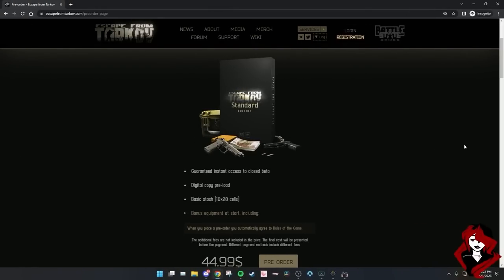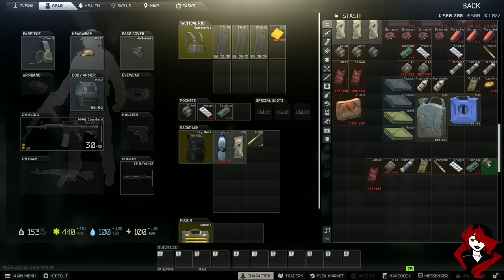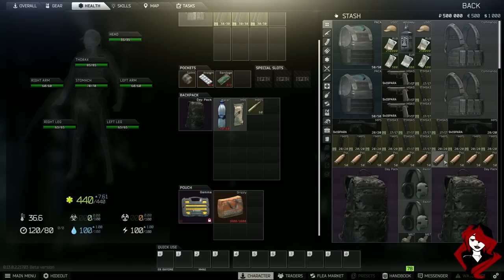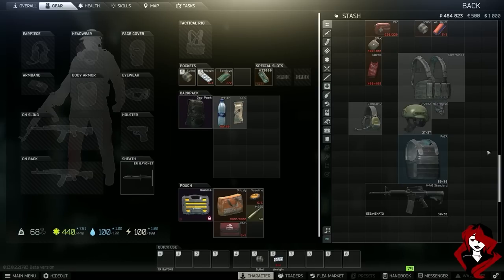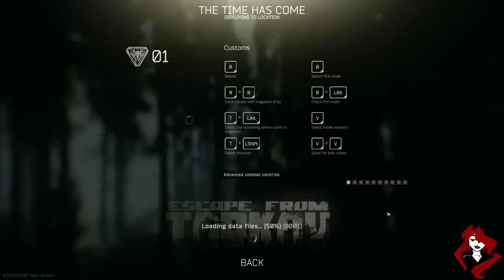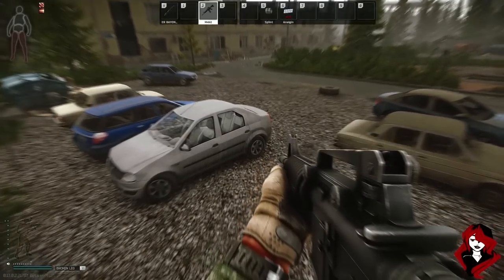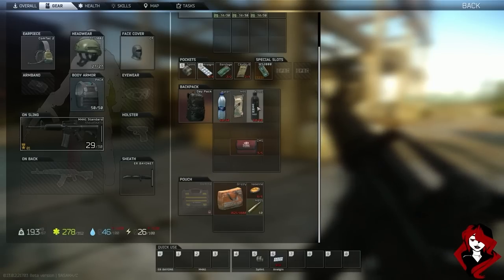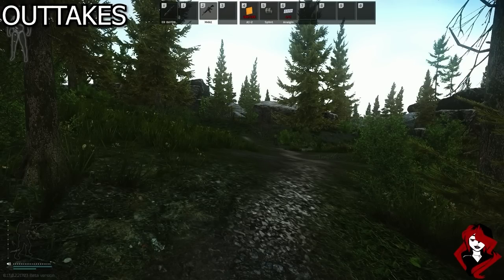Escape From Tarkov Beginners Guide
This video will show you how to buy Escape from Tarkov and the basics of what you need to know about start Tarkov.

00:00 Intro
00:32 Where To Buy
01:42 Server Selection
02:00 Opening Tarkov
02:33 Settings
03:10 Gear Guide
10:11 Traders
11:15 Adding Friends
11:40 SCAV vs. PMC
12:35 Starting Practice Raid
13:11 Controls/Movement
15:24 Looting
15:56 Fracture Limb & Black Limb
17:40 Left Peek vs. Right Peek
18:13 Heavy/Light Bleed
18:50 Black Stomach
19:01 Inventory Organization
19:14 Raid Timer & Extracts
20:22 Outro
20:57 Outtakes

Endra new player guide